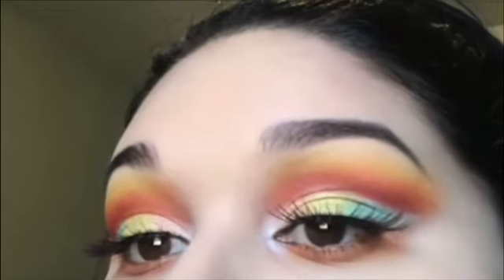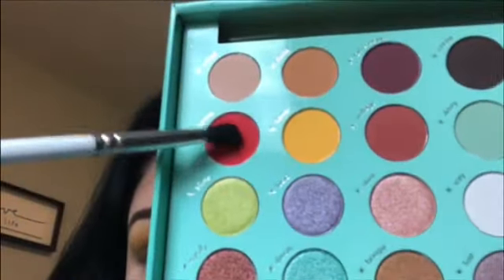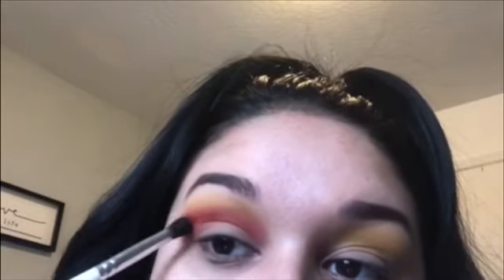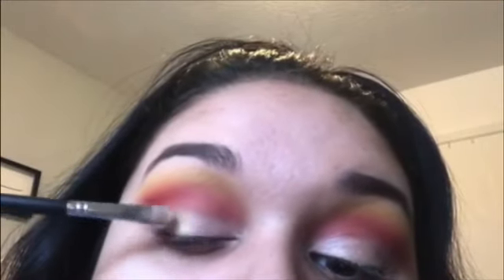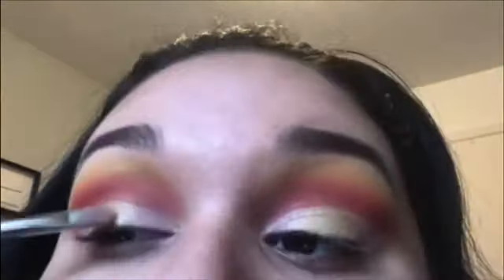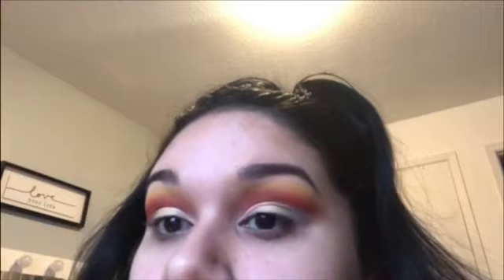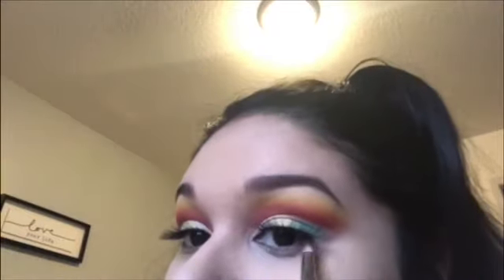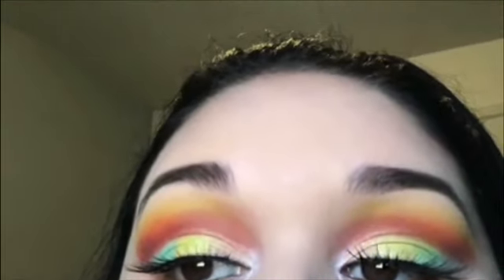BH Cosmetics x Daisy Marquez Palette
In today’s video I created this beautiful colorful eye look using the BH Cosmetics x Daisy Marquez Palette! Hope you enjoy it and I’ll see you in my next video!